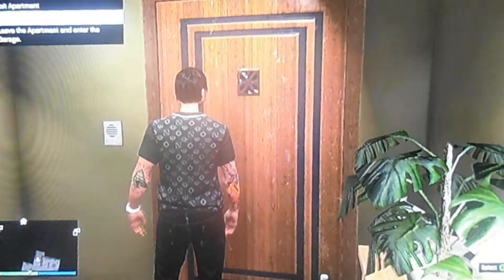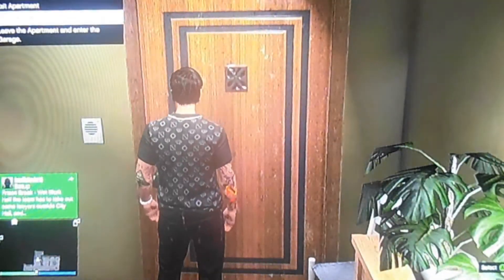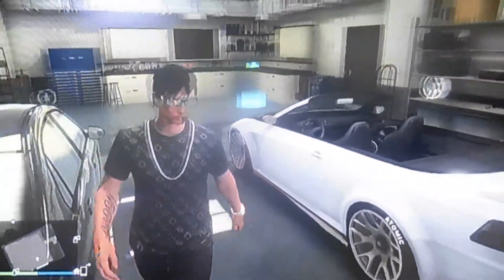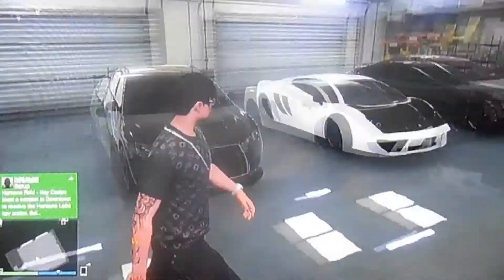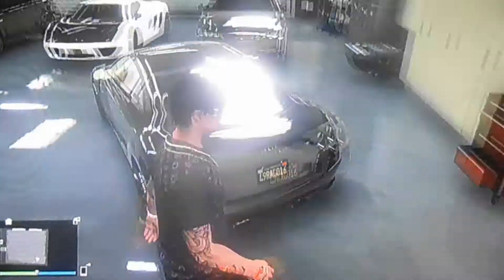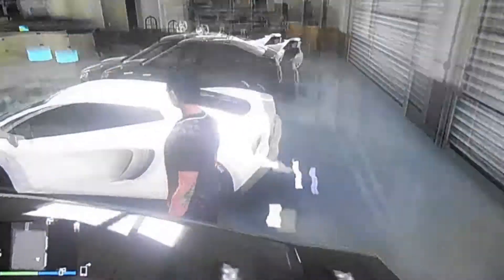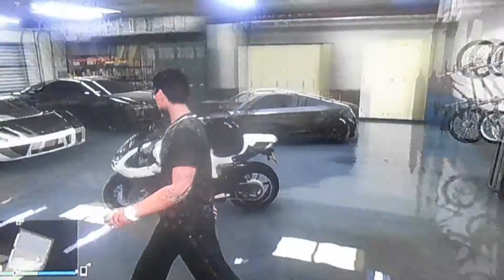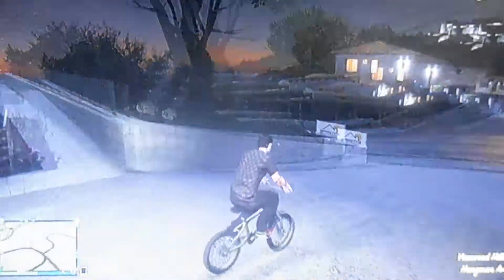Main Garage Tour & Epic Street Fight! (Channel Update)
Join Us In Our Youtube Journey To The Top!!